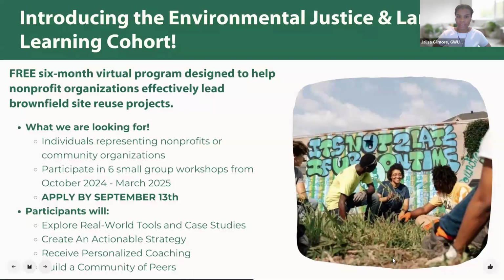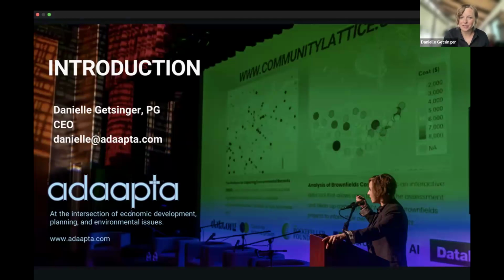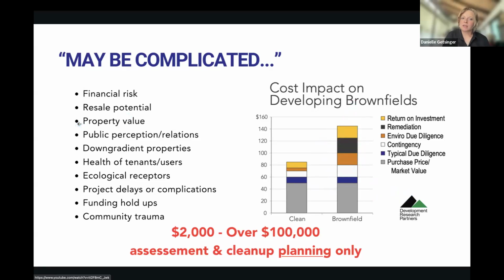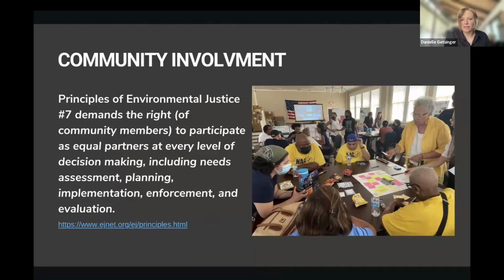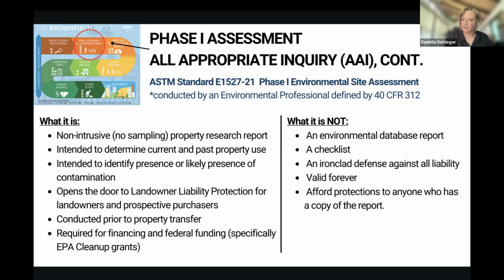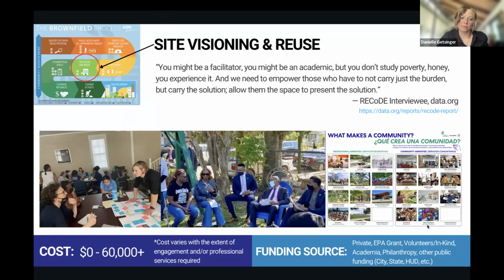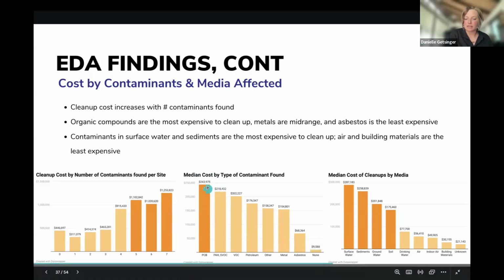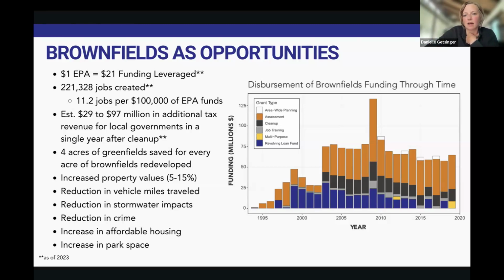Brownfield Curious: Understanding the Brownfield Reuse Process and Timeline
Looking to tackle your first land reuse project and wondering how to get started? Overwhelmed by all the differing information available online? Join us for a high-level overview of the land transformation process! During this webinar, experts at the Center for Creative Land Recycling will break down the stages of the process and guide you through the entire land revitalization journey—from the planning to the celebratory ribbon cutting on your new community asset.

Whether you’re with a non-profit, a small municipality, or a community group, if you’re ready to transform potential into sustainable development, this webinar is for you!

Our Brownfield Curious webinars are designed specifically for people who are new to land revitalization work. In these sessions, we demystify jargon and acronyms, anchor conversations in real-world examples, and provide the tools and resources you need to get started! If you are curious about the potential benefits of land reuse projects or in the early stages of your first project, these sessions are for you–no prior experience necessary!